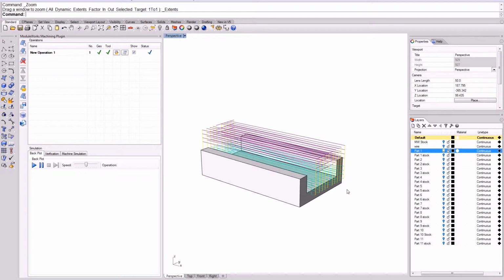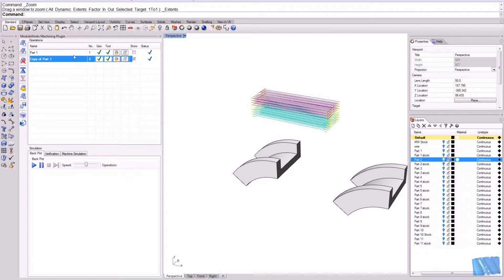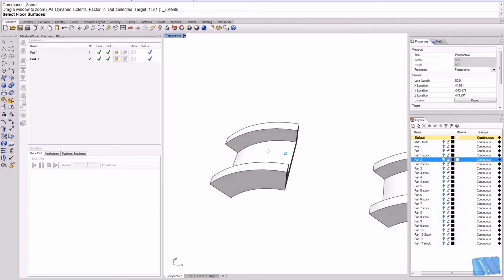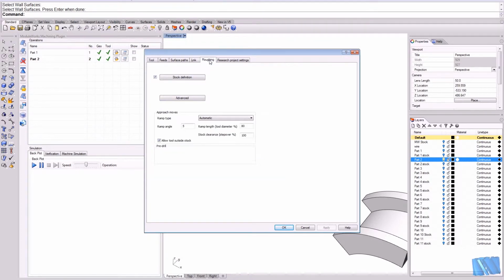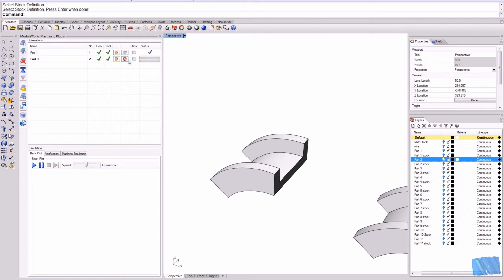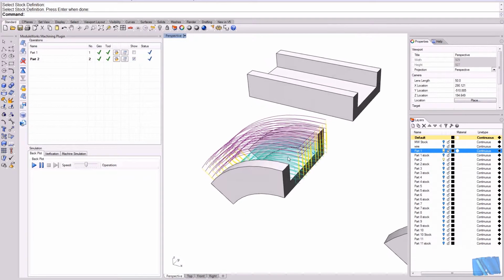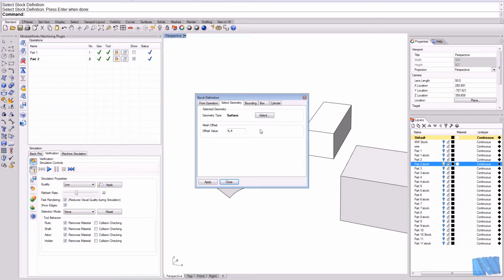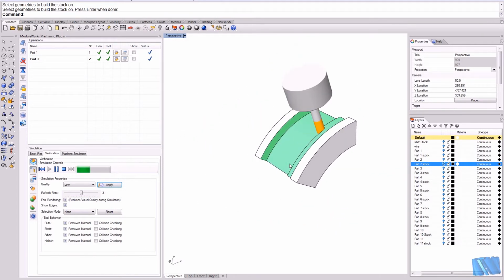Multi Axis Roughing - Lesson 07 - Part 2